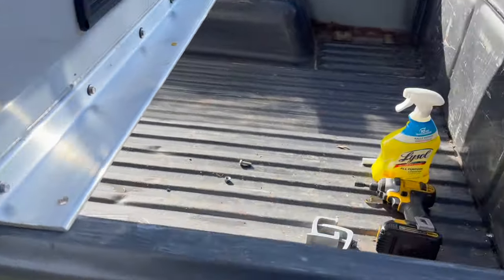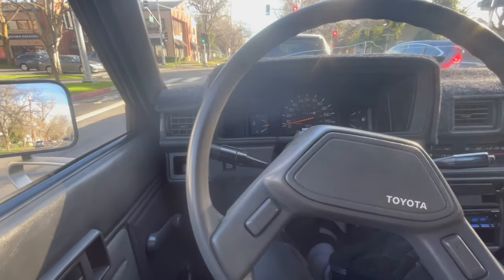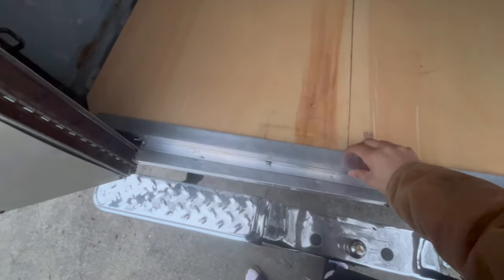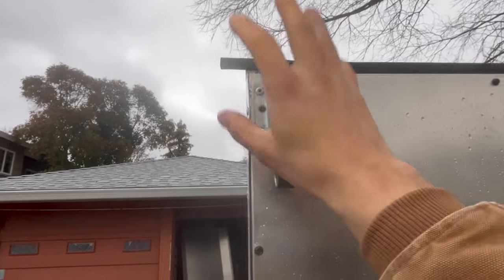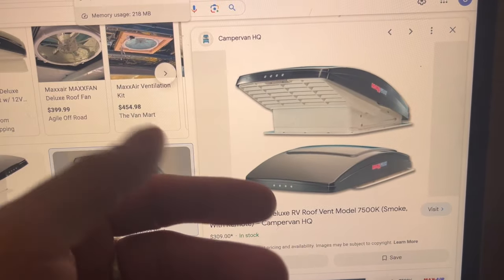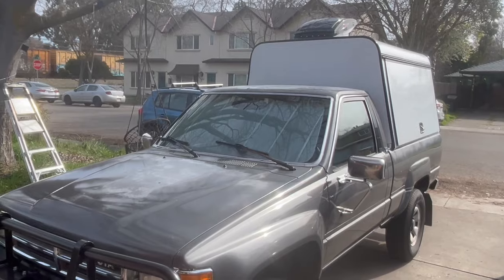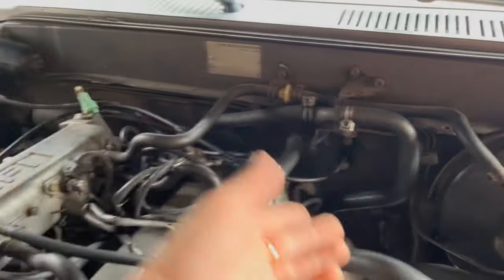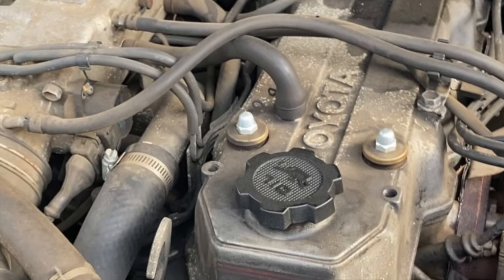Reinventing The Toyota Truck Home